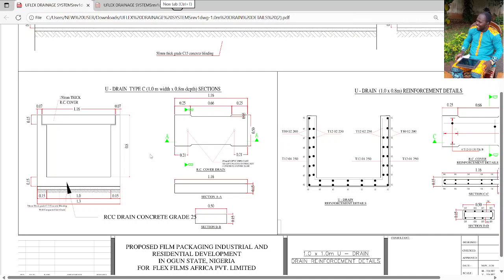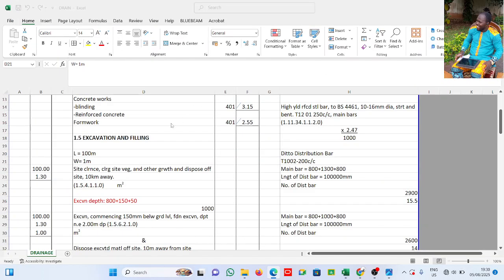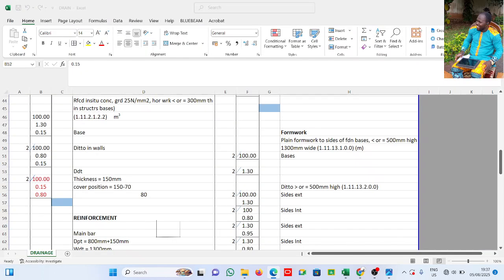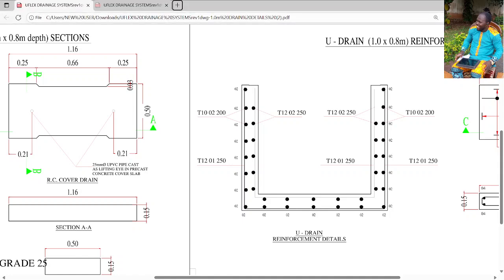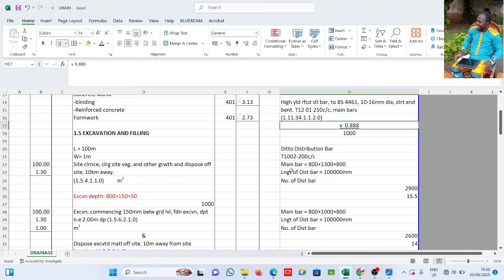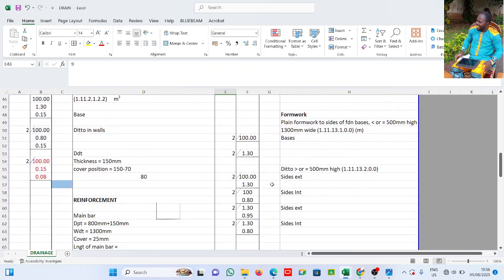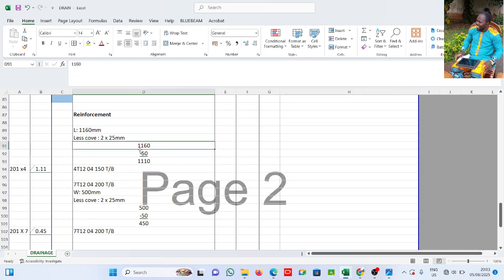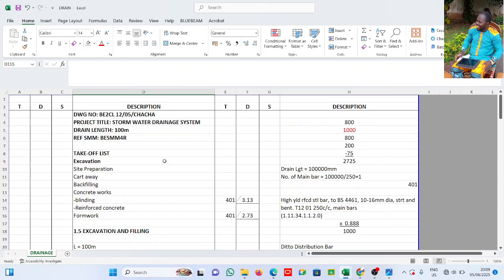How To Measure (Take-off) Drainage Works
Drainages are structures constructed for the purpose of managing and conveying rain water run-offs from  buildings, road surfaces, etc. it usually helps to prevents flooding, Protect water quality, maintain safety, etc.
These run-off water are usually collected by storm sewers, culverts, rainwater harvester or a catch basin.

To Takie off for  Drainages, first prepare a Take-off List with the BESMM4R references, which will include
Excavation and filling (site preparation, excavation, cart away, etc)

Concrete works (blinding and reinforced concrete) and

Formwork

 Drainages come in different shapes, it can be a U-drain, a V- drain or a Trapezoidal drain.